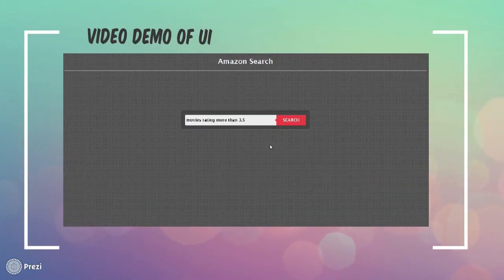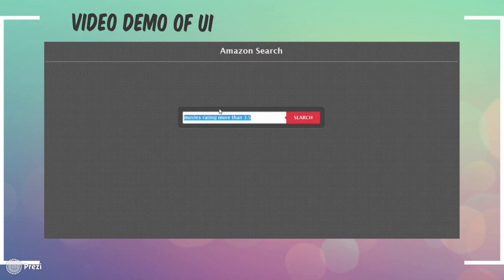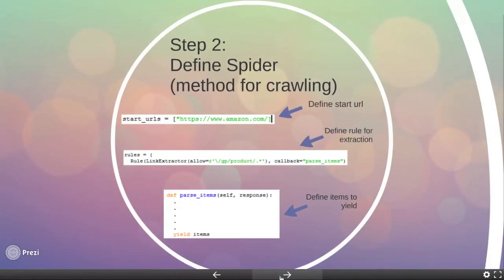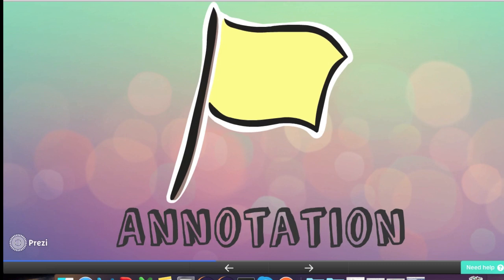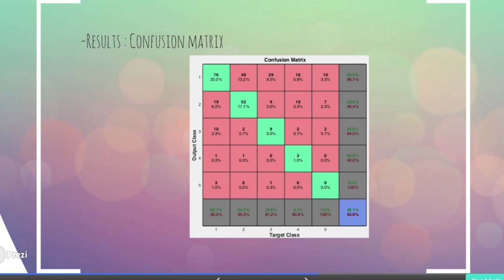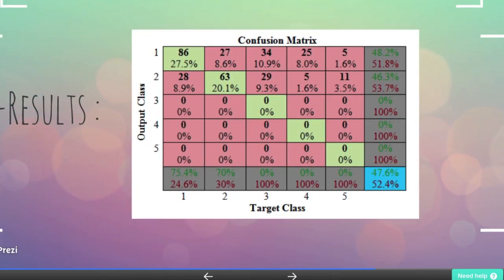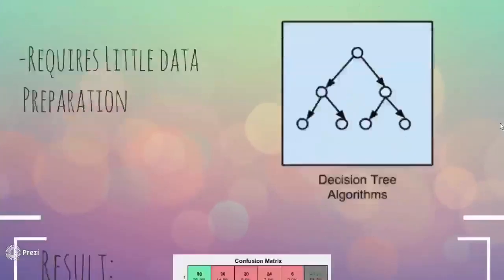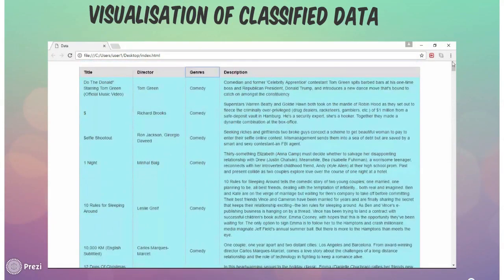NTU Information Retrieval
Done By: Zi Xiang Maisurah Fairul Beatrice Nathaniel

The following table states the names of the group members and the work allocation for this assignment.

LIM ZI XIANG
Querying and Indexing + Pre-processing of data

MAISURAH BTE MUSLIM
Inter-annotator + Classification

MUHAMMAD FAIRUL AKMARUDDIN BIN MISWARI
Crawling + Classification

NG CHOON THENG BEATRICE
User Interface (UI) + Classification

SUN XIMENG
Inter-annotator + Visualisation

Refer to the submitted report for the additional details.